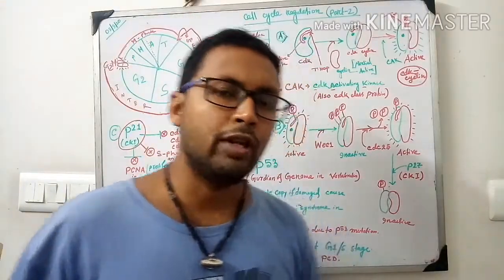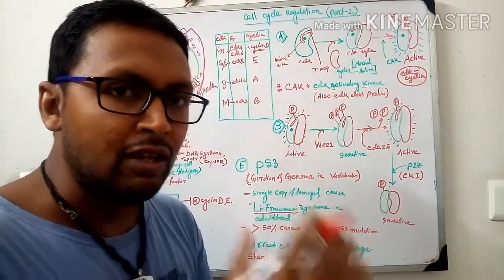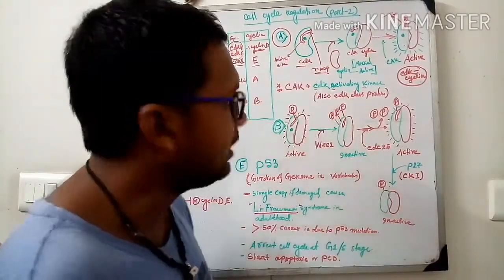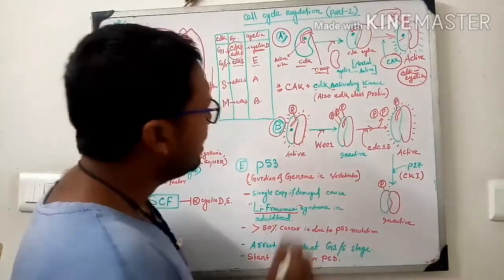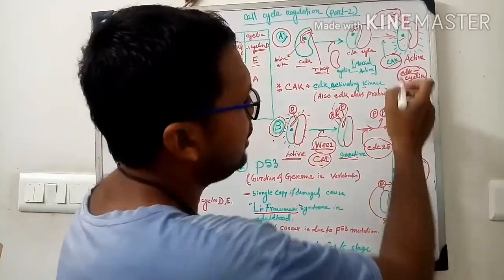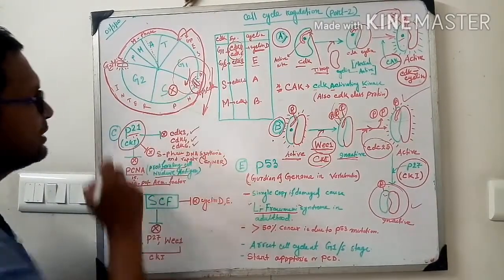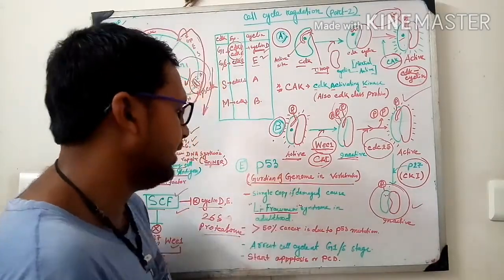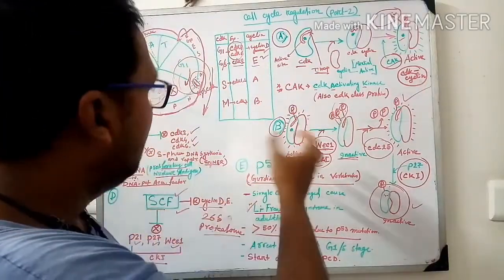Cell cycle regulation part-2. NEET,CSIR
Cdk,p21,p53,Wee1, p27, Li-fraumeni syndrome